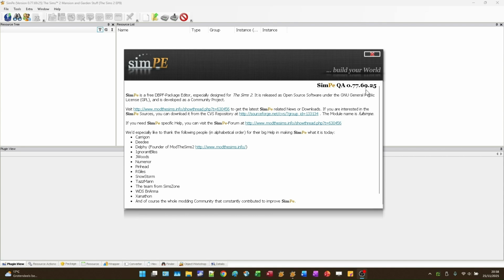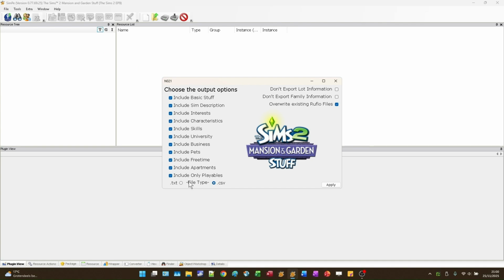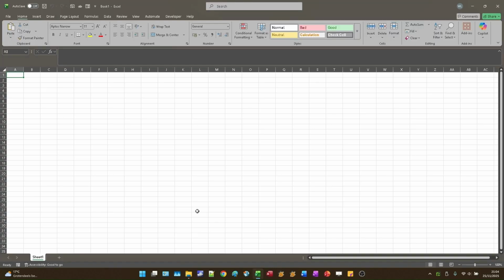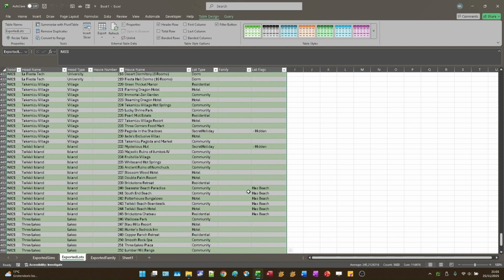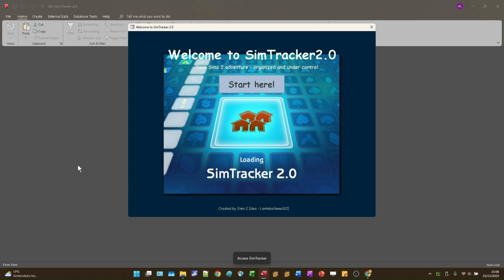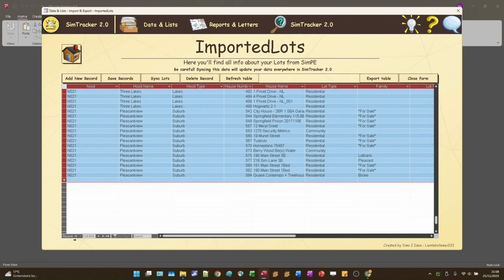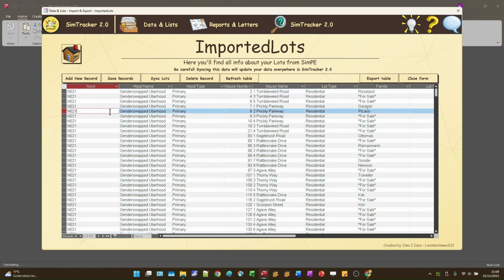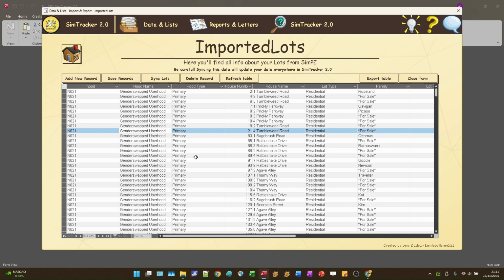SimTracker2.0 (prebeta nov25) - Import & Export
In this video, I give a brief introduction to SimTracker 2.0 and show step-by-step how to export your Sims data from SimPE, bring it into Excel, and then copy it into SimTracker.

This is a pre-beta version of SimTracker 2.0 — I’ll try to make sure your input can be used in future versions, but now’s the perfect moment to start exploring the tool. Learn the workflow, test the (current) features, and share your feedback and ideas. Your input can help shape new features while it’s still easy to adjust!